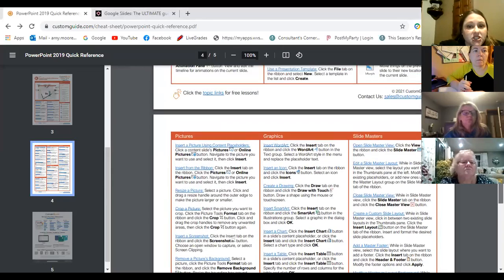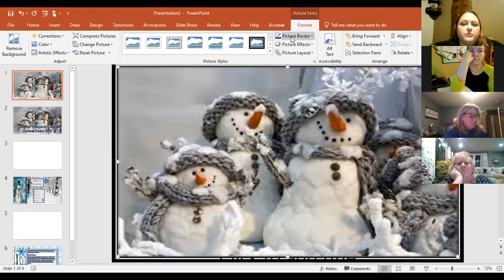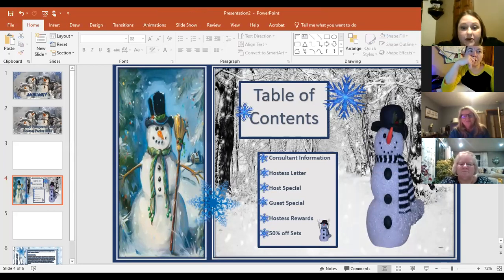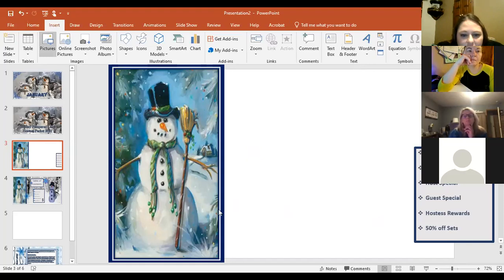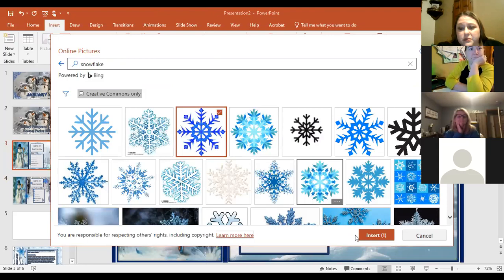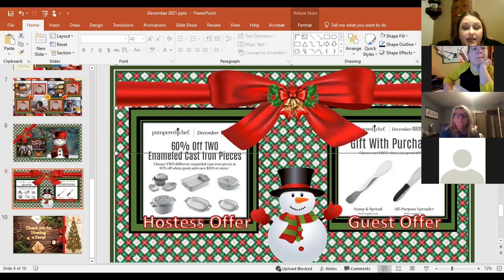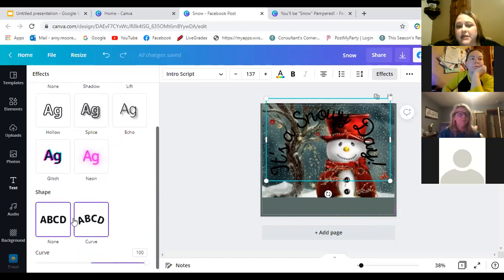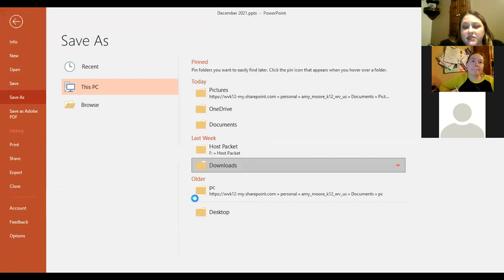Hostess Packet Tutorial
This is a tutorial that shows how I develop my hostess packets for my Pampered Chef hostesses.